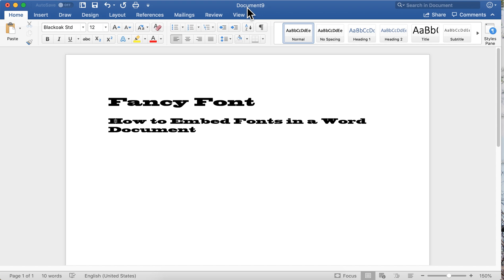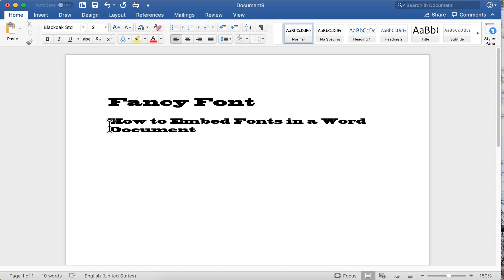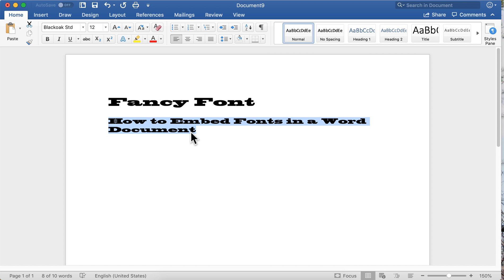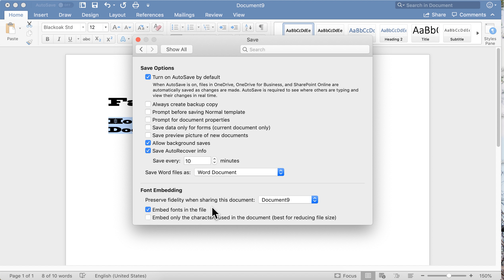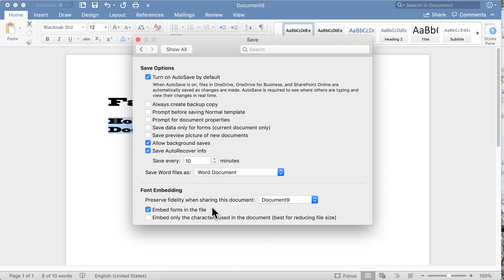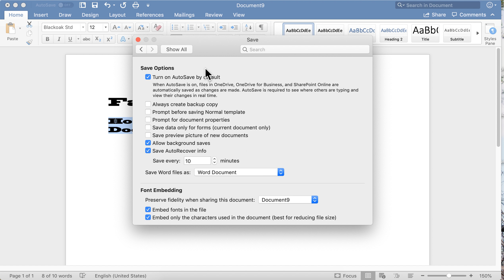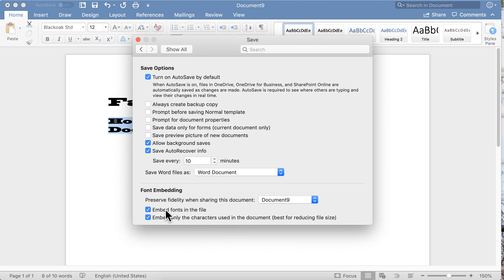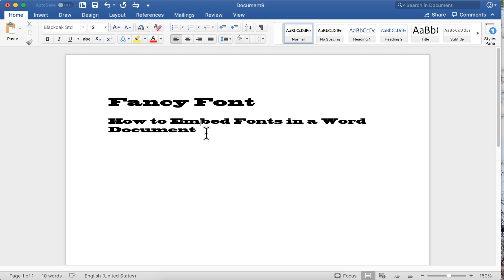How to Embed Fonts in Microsoft Word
Embedding fonts in Microsoft Word is a great way to ensure the fonts you choose for your documents are seen by anyone you share your documents with, whether or not they have the font on their system. In this video we will show you how to embed fonts in Microsoft Word.